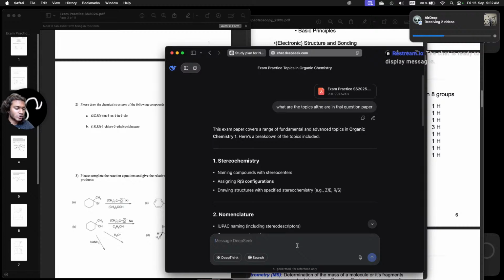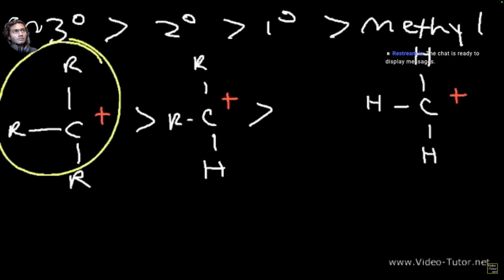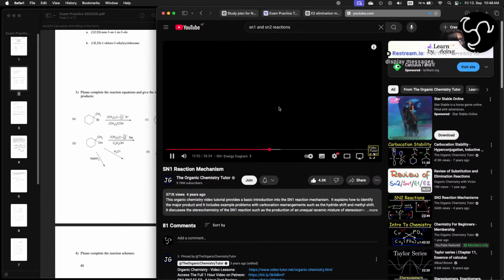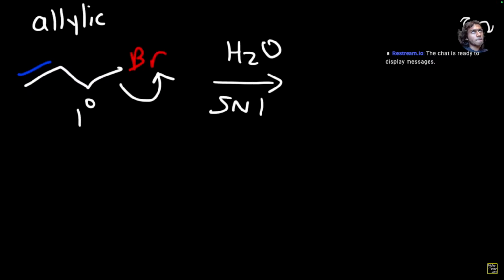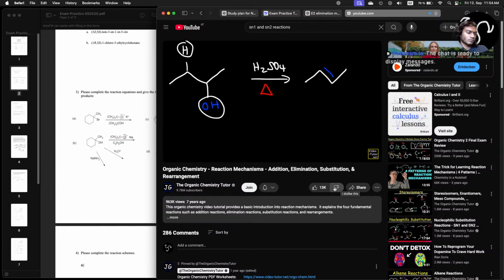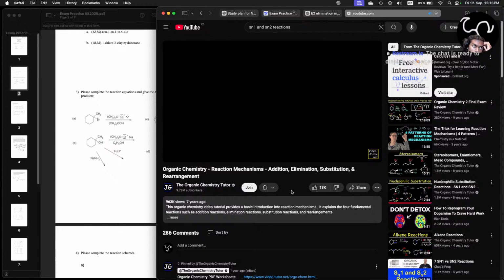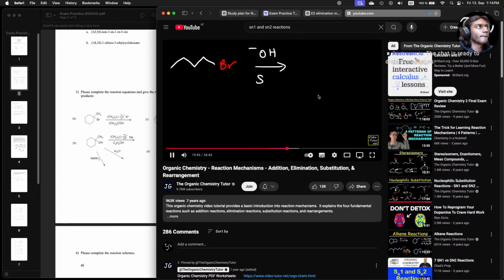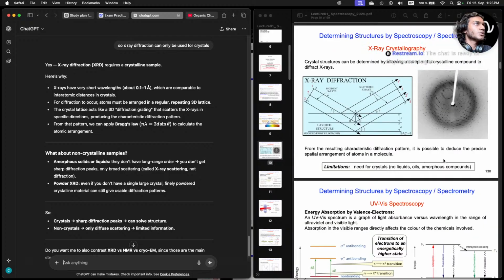[Day 175] Organic Chemistry Prep | 1 Viewer = Undertale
You’re watching Crakathumb. I’m Josh Abraham — I started this channel to track my study progress and play 15 minutes of Lies of P every day.

Today is focused on Organic Chemistry — reviewing concepts and practicing problems to stay ahead.
15 minutes of Lies of P gameplay starts the day.